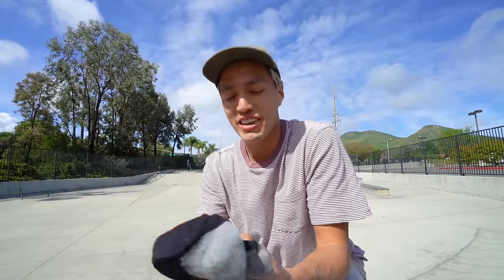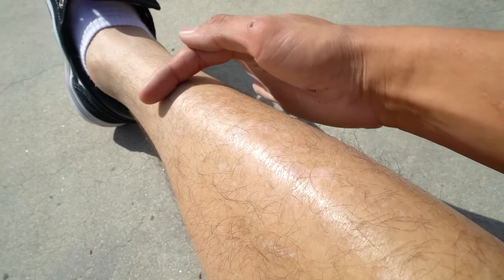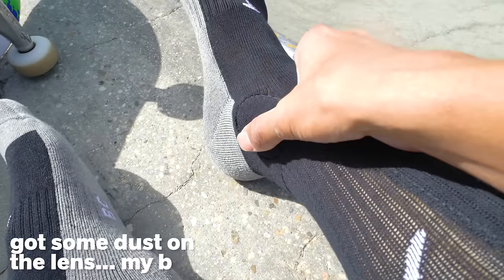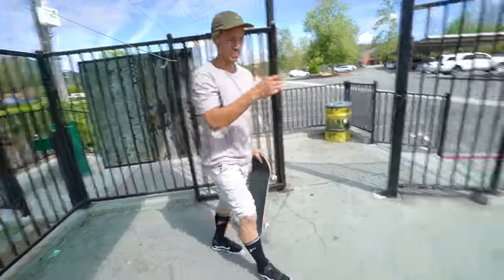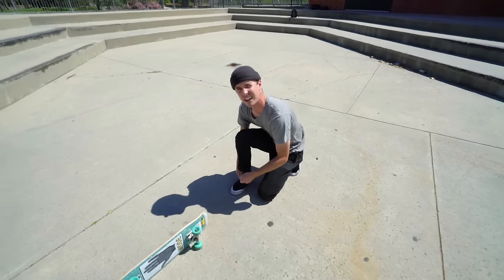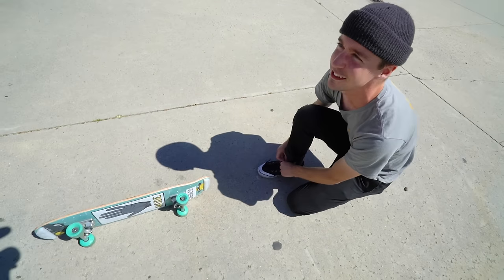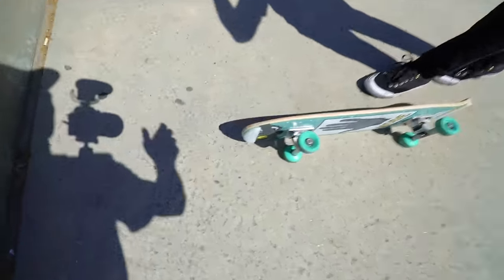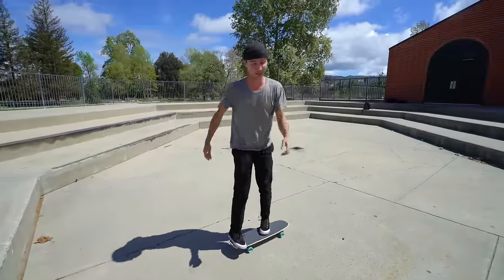SKATEBOARD SHIN GUARDS?! *FINALLY!!!!!*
FRIENDS!!!

Honestly so stoked on these(:(:  I know the company is Footprint insoles but I don't have the link!  Should be easy to find!  Hope you enjoy!

NEW CAMERA
NEW WIDE ANGLE LENS
WIRELESS MIC
MIC RECORDER
POINT AND SHOOT CAMERA
CANON CAMERA
FISHEYE LENS